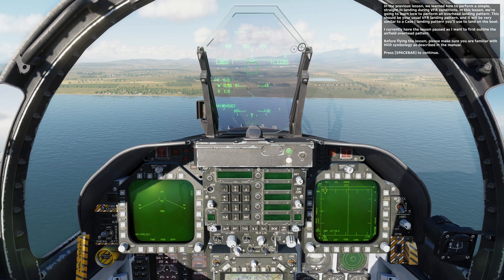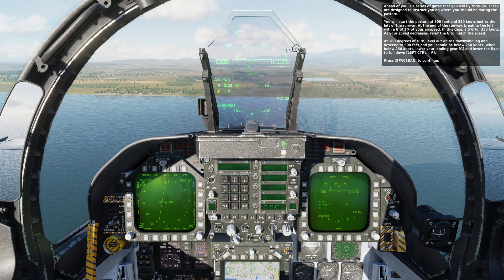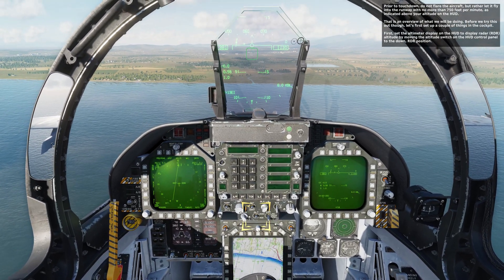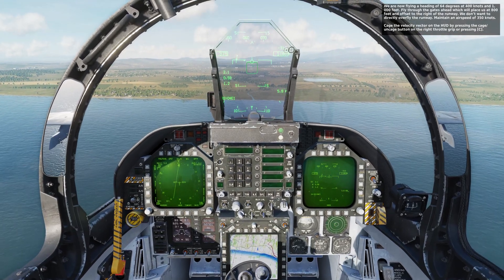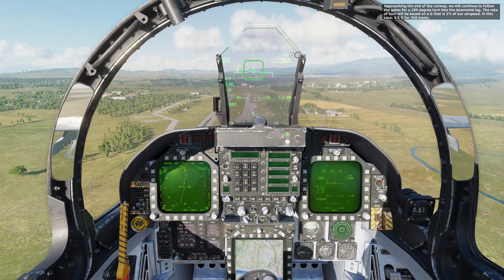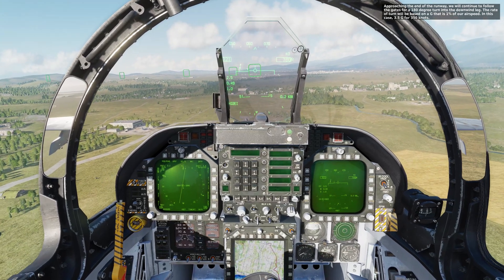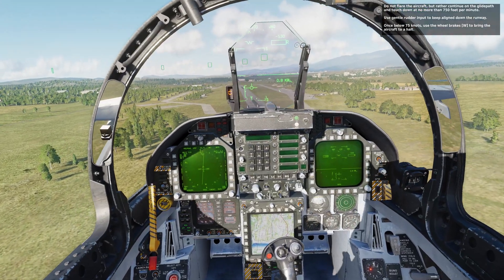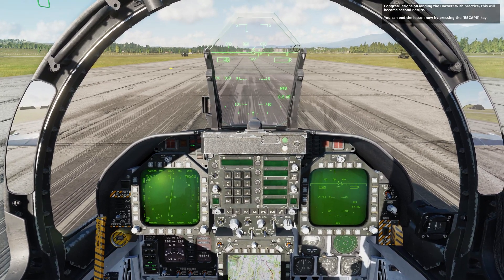DCS FA-18 VFR LESSON Overhead Pattern Landing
DCS Lesson FA-18 Overhead Pattern Landing